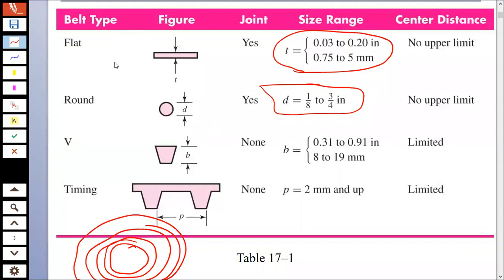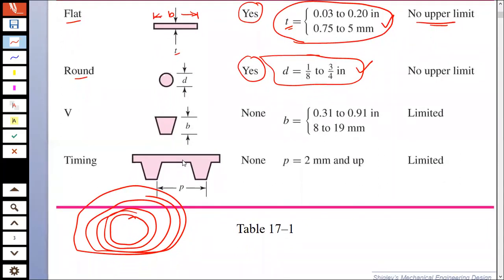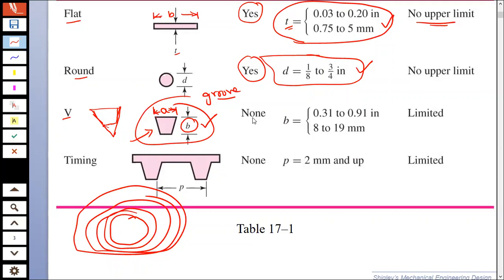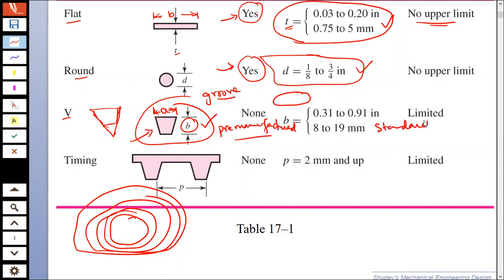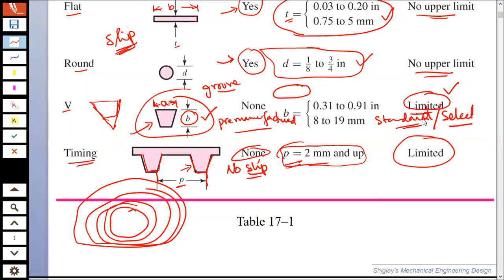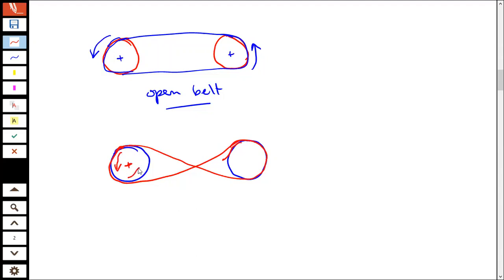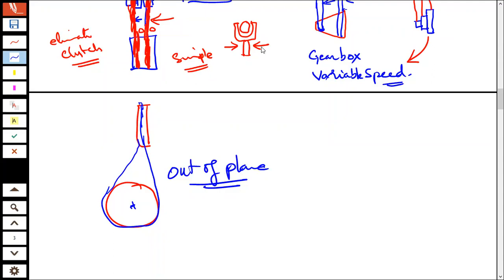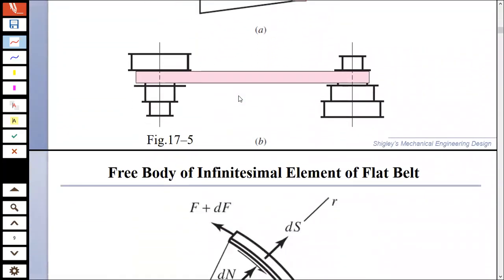Belts lec 2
Uet Peshawar 5th semester
Machine design lectures by sir Afzal